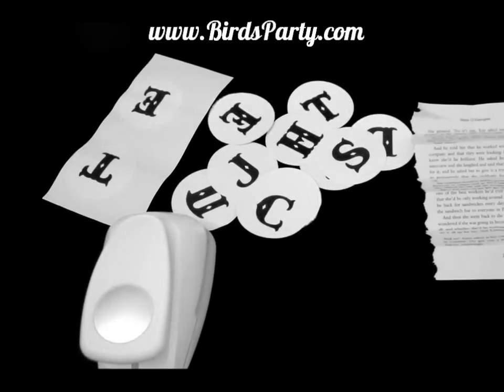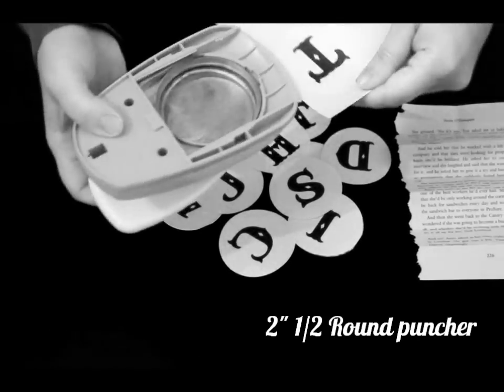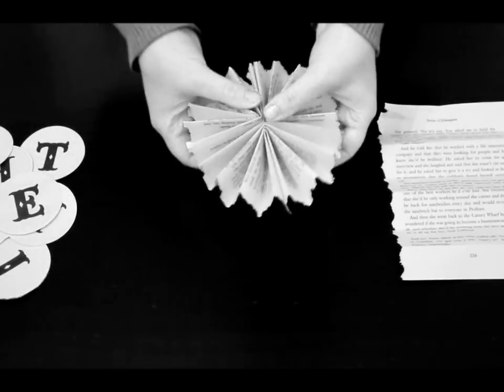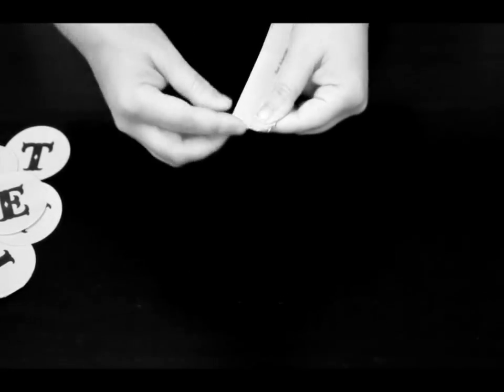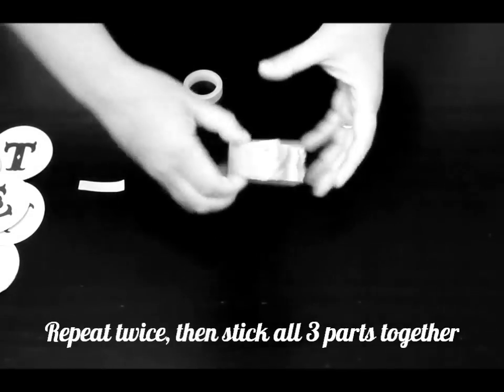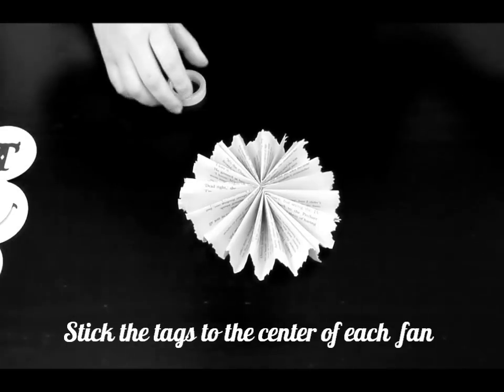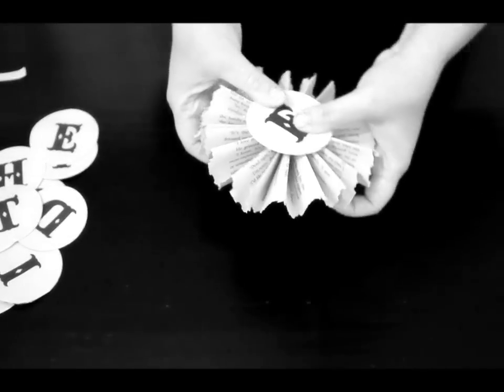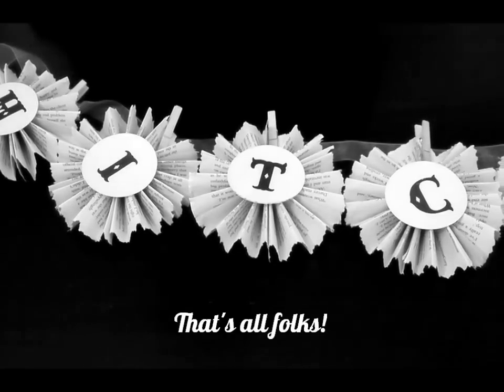BirdsParty Tutorial How To Make Just Married Banner / Wedding Wall|Fender|Car Just Wed Banner Décor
Watch Bird's Party create a homemade decorative wedding banner which says you're married! This is an easy DIY tutorial about how to make a 'Just Married' or a 'Just Wed' paper banner using old or antique book pages. Full details of this delightful Just Married / Just Wed banner idea
In the comments, do let us know what you thought of this wedding banner idea, or make suggestions about other celebration banners that you'd like to see being made by Bird's Party! 👍
👀 Bridal related content: Bird's Party presents A Pink And Yellow Bridal Shower with FREE Printables
🎈🎁🥣 Connect with Bird's Party and see more of our recipes, crafts, DIY, home décor and party ideas at...
TAG YOUR CREATIONS ON SOCIAL & GET FEATURED

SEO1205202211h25